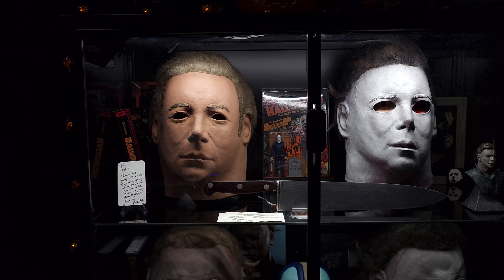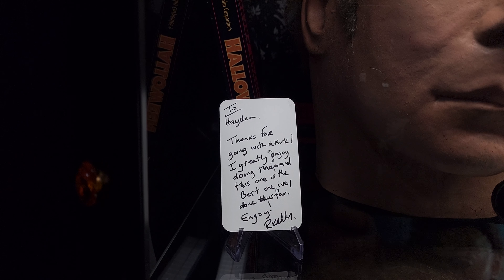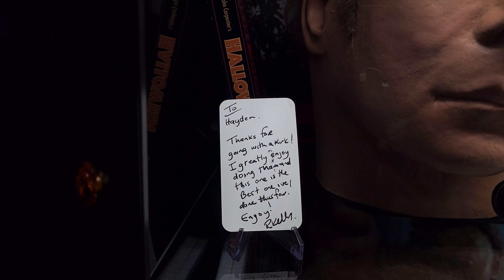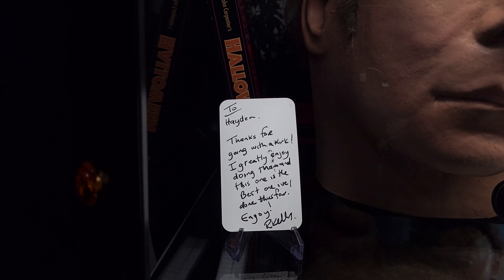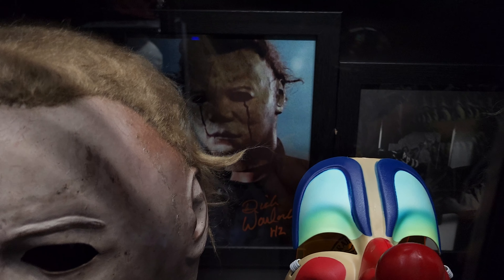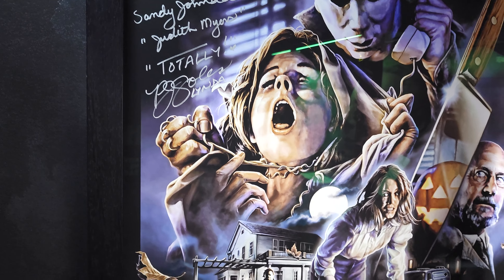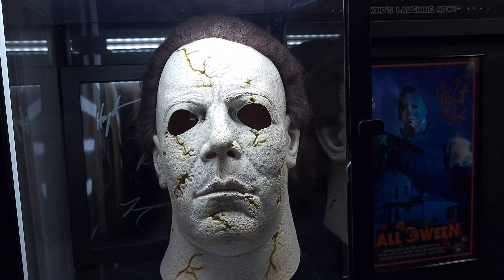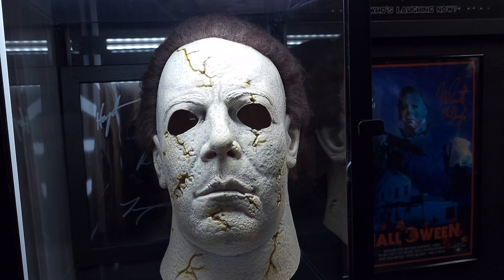Horror Collection 2023 update plus H45 pickups!